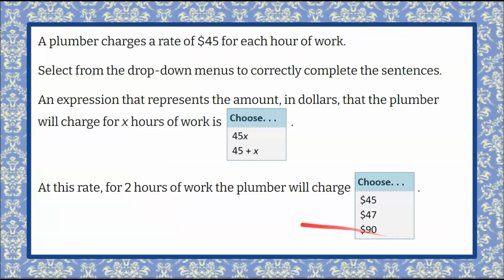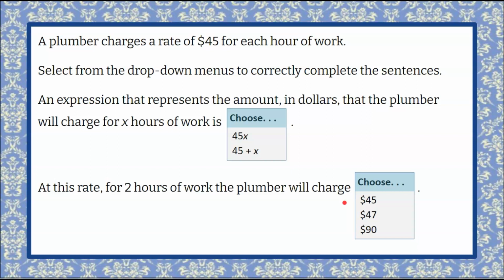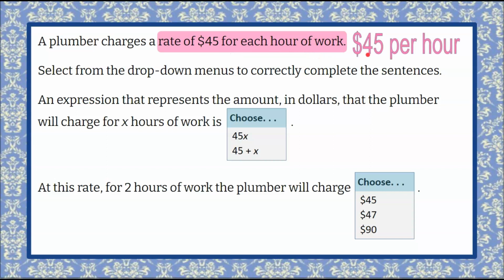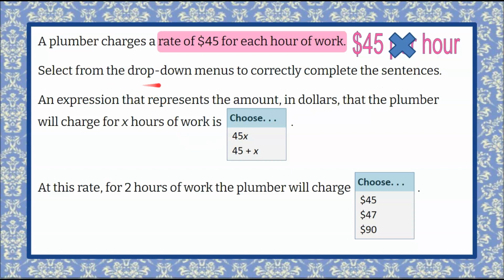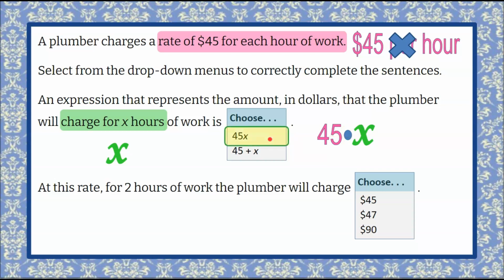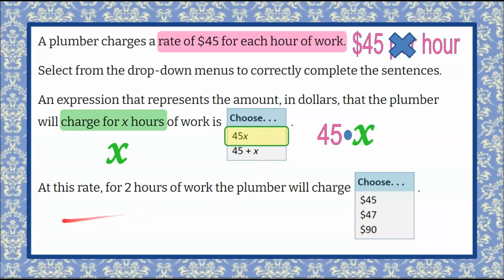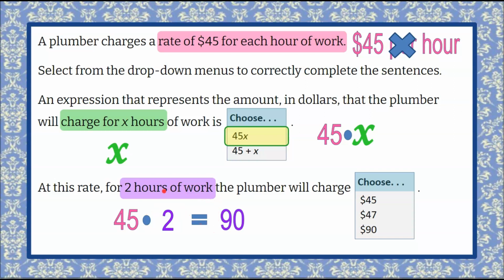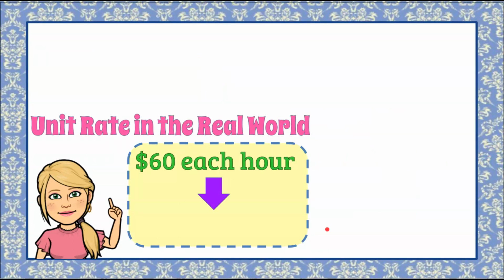Write and Use a Real World Expression with Unit Rate | 6.EE.B.6 💜💙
In this math video we will write and use a real world expression with Unit Rate.  We will understand that "per" means to multiply in math.  We will interpret a real world situation and translate the language into a math expression.  We will identify from a drop down menu the correct algebraic expression.  We will then use the algebraic expression we have written and identified to find a quantity for a specific value for the variable in the expression.  An exemplar solution is modeled and explained.

00:00 Introduction
00:11 The Question
01:00 Understanding the Problem
01:10 Understanding "PER" in Math
01:38 Identify an Expression
02:21 How to Use and Expression
02:50 The Solution

Expressions & Equations
Reason about and solve one-variable equations and inequalities.
6.EE.B.6  Use variables to represent numbers and write expressions when solving a real-world or mathematical problem; understand that a variable can represent an unknown number, or, depending on the purpose at hand, any number in a specified set.

6.EE.B.6 Determine which sentences about a given real-world context include an expression and information that represent the context.